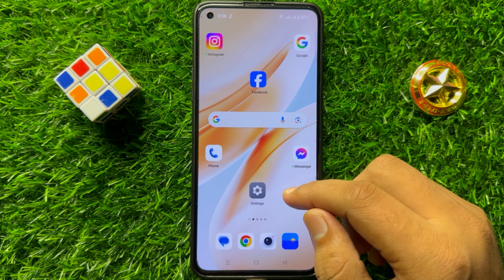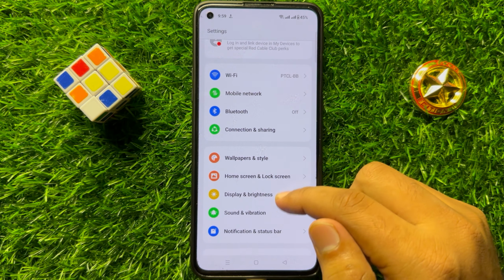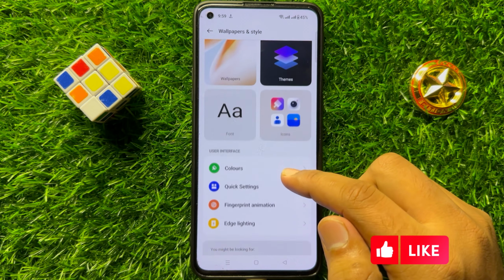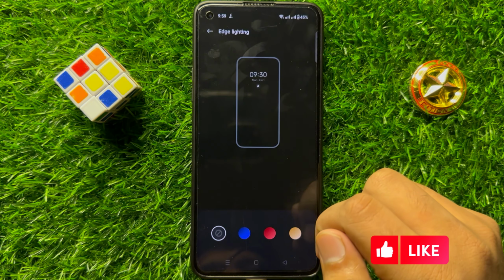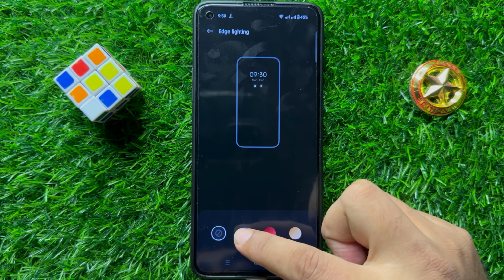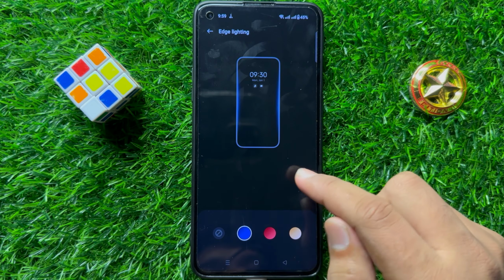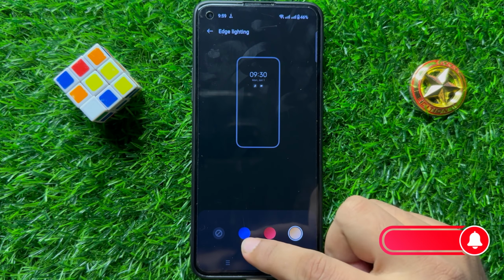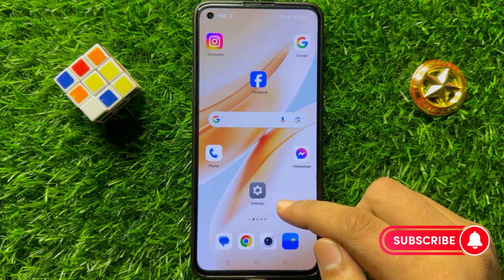How to Enable EDGE Lighting Oneplus